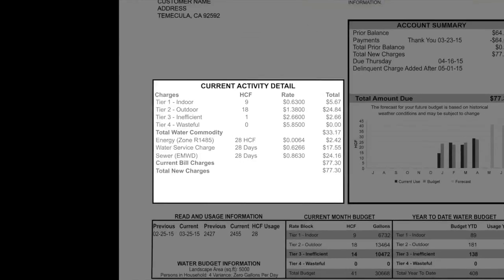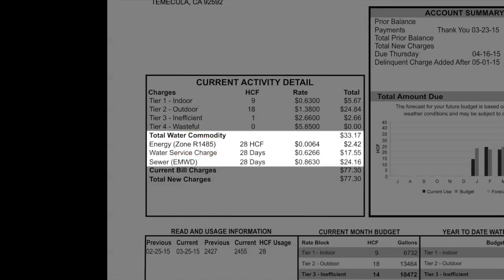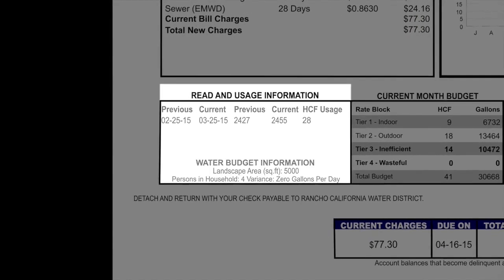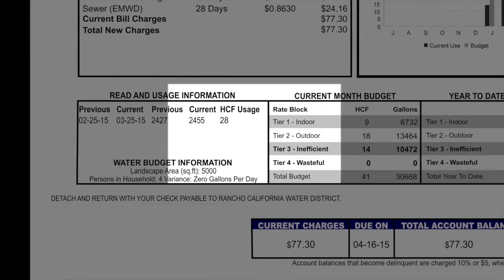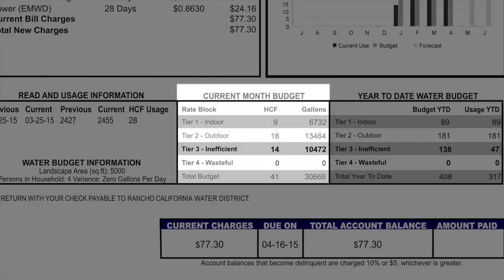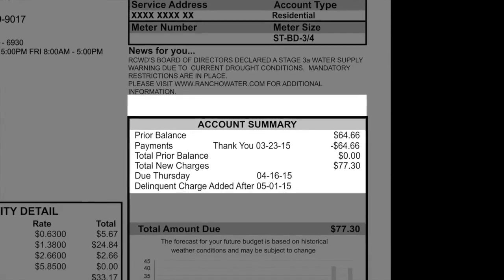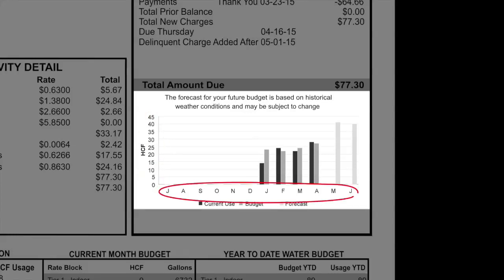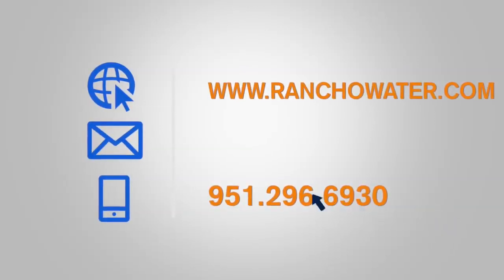RCWD How to read your water bill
Social Media Video
Filming, Editing, Animation, Color, Voice Recording, Final Mix